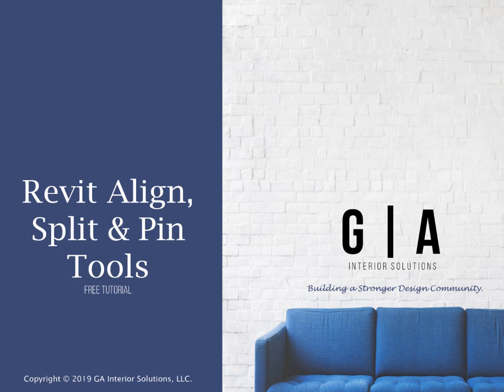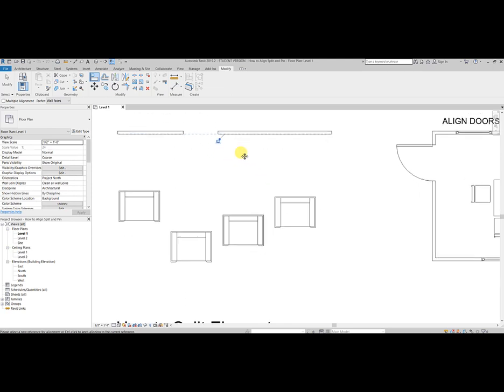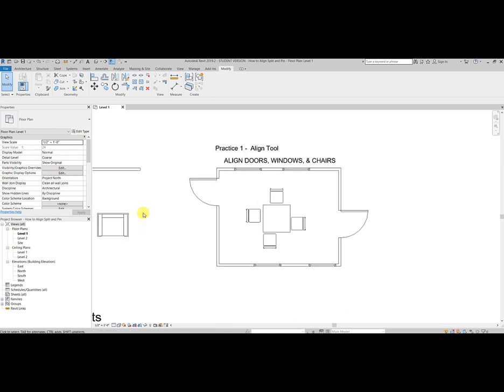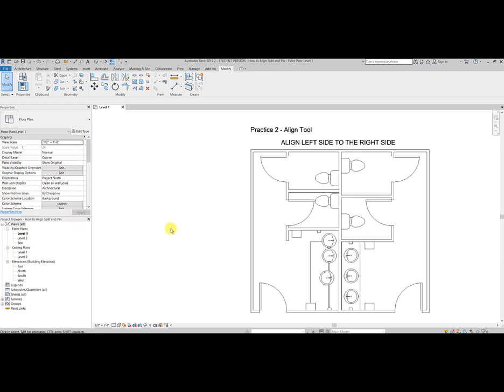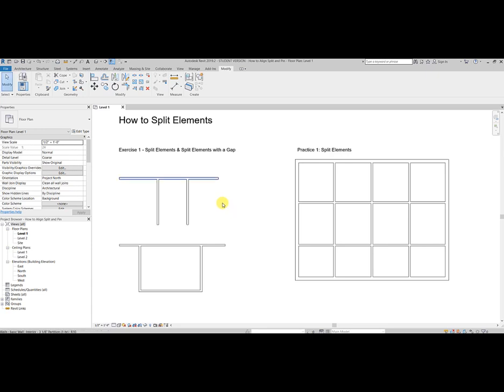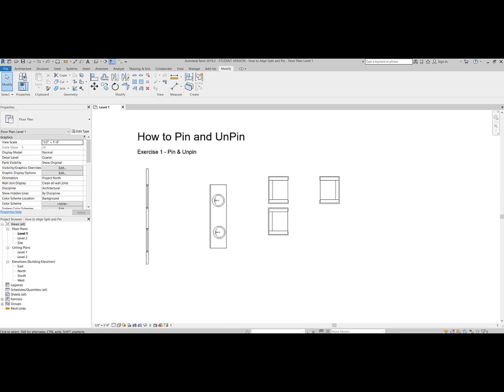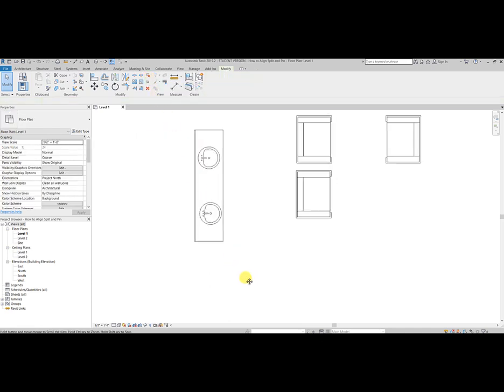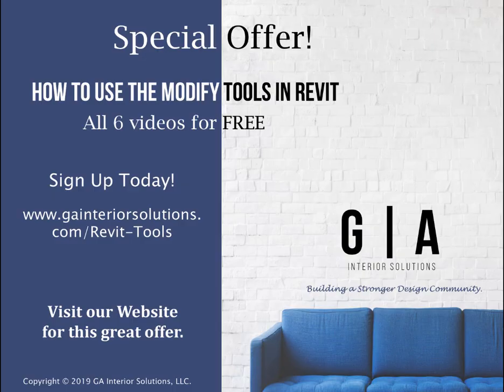How to Align Split and Pin in Revit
In this quick Revit tutorial, you will learn how to align elements and components, split elements, and pin and unpin in Revit. This video lesson also shows how to use a bounding box to select multiple items. After you complete this Revit tutorial, you will be confident aligning, pinning, and splitting elements using AutoDesk Revit.

This free tutorial video is perfect for interior designers just learning Revit.

You can access the exercise file along with other free Revit training tutorials for Interior Designers